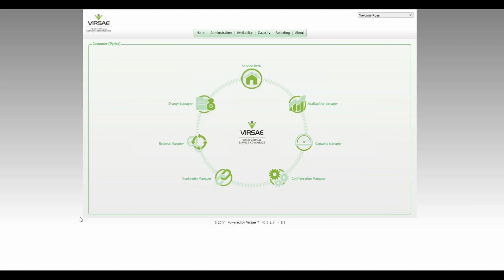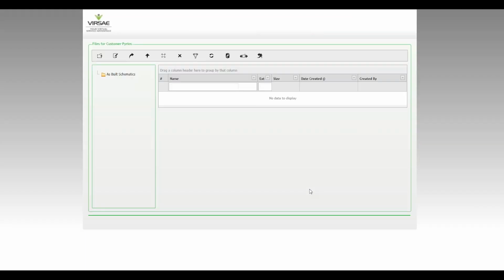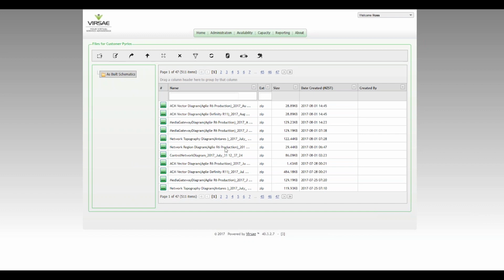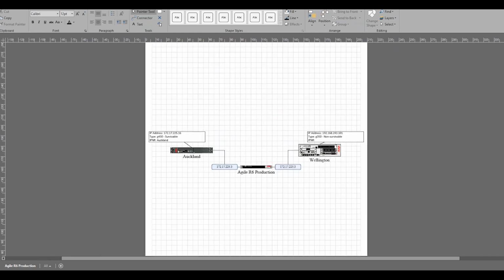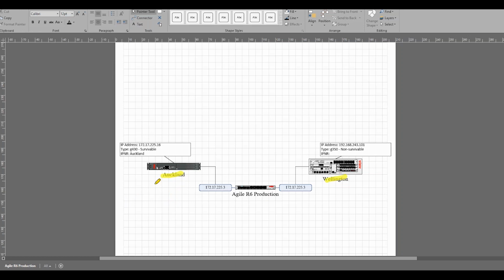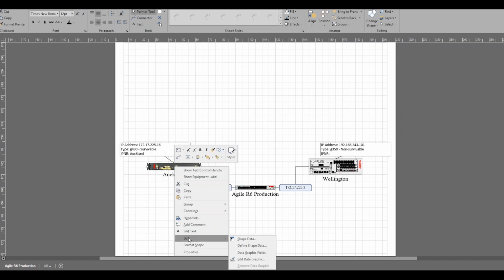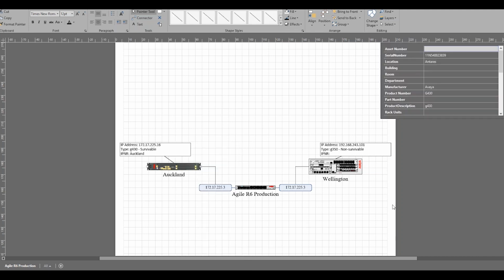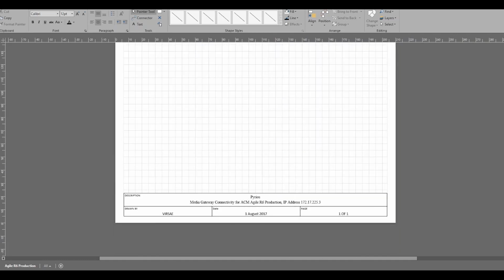Media Gateway Schematic Diagram Tip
VSM's Media Gateway Schematic lets you see how your network of media gateways are configured and working.